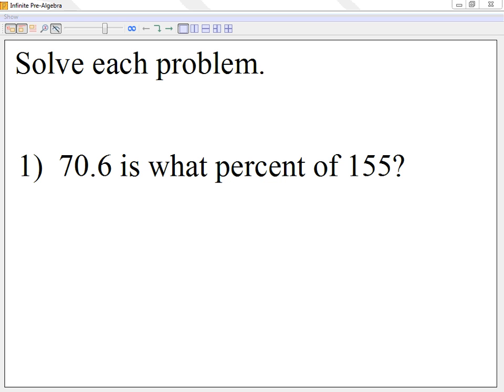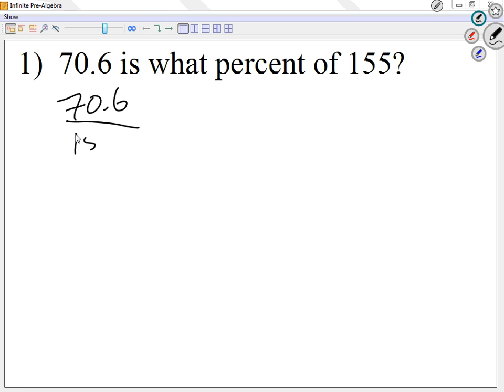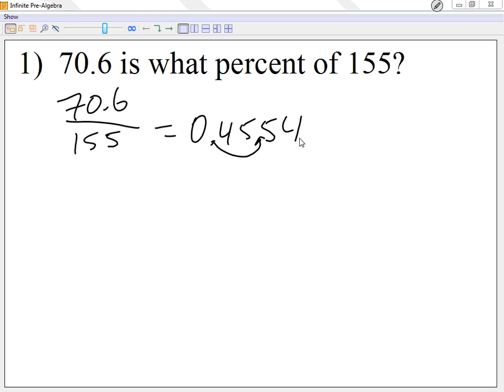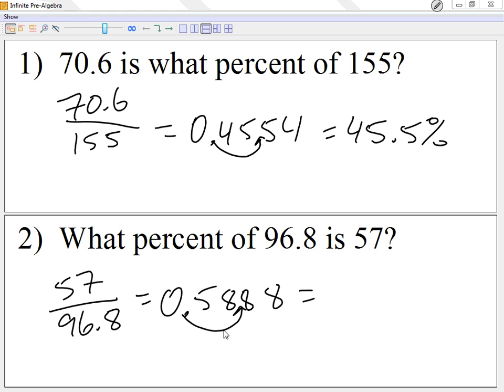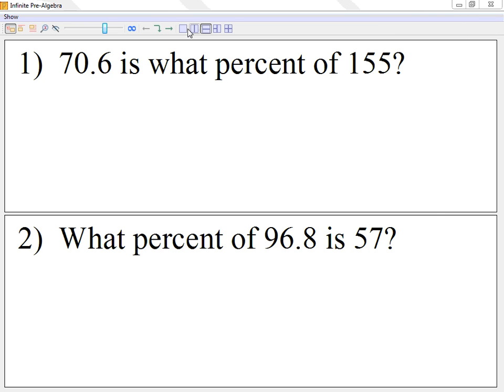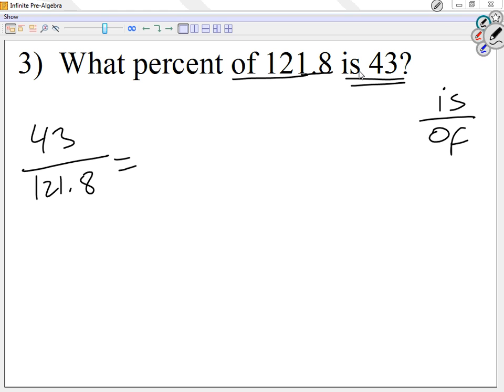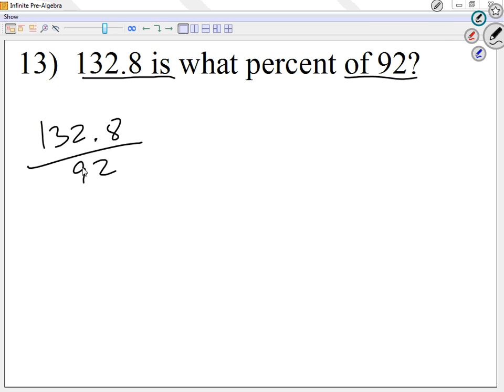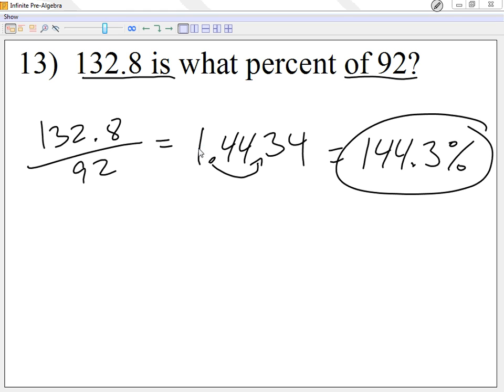leonzo find the percent